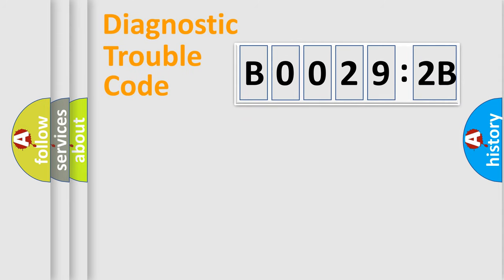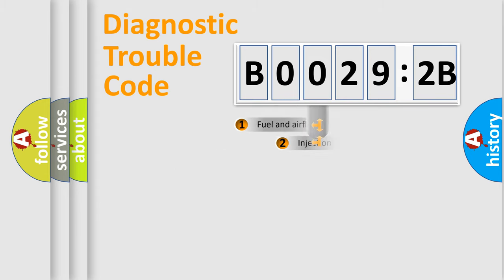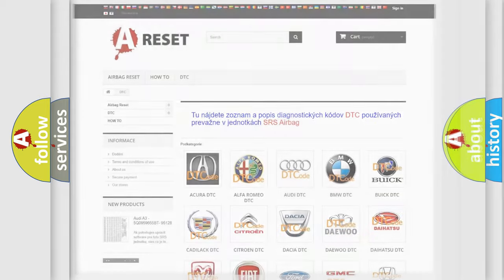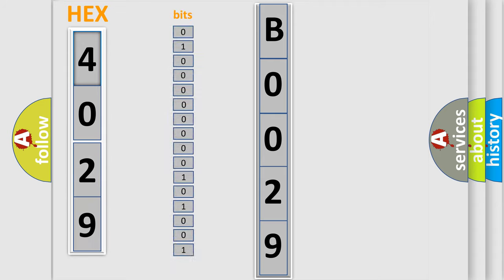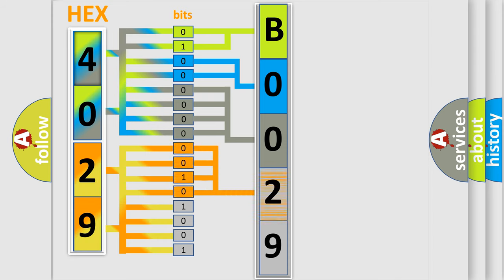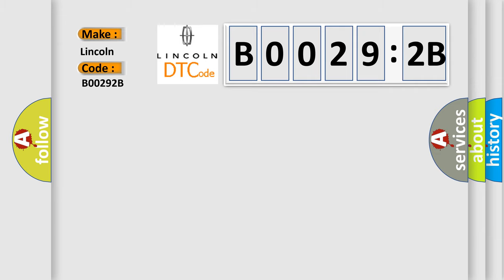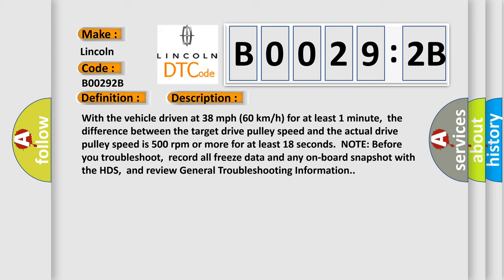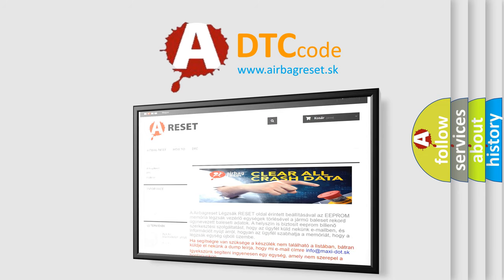DTC Lincoln B0029-2B Short Explanation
Contents:
0:21 Basic DTC analysis according to OBD2 protocol standard.
1:48 Insight into programming
2:58 A diagnostically understandable description of the Diagnostic Trouble Code
3:05 Basic error definition

Make:
Lincoln
Code:
B0029 2B
Definition:
Problem in CVT Speed Control System
Description:
With the vehicle driven at 38 mph (60 km or h) for at least 1 minute,the difference between the target drive pulley speed and the actual drive pulley speed is 500 rpm or more for at least 18 seconds.NOTE: Before you troubleshoot,record all freeze data and any on-board snapshot with the HDS,and review General Troubleshooting Information.
Cause:
 Faulty CVT fluid Faulty transmission
Failure Type: